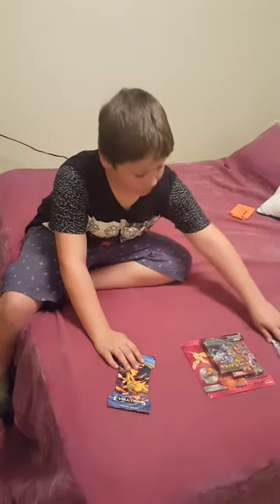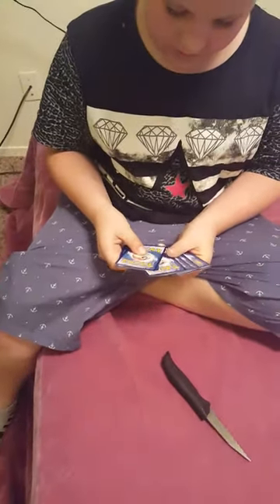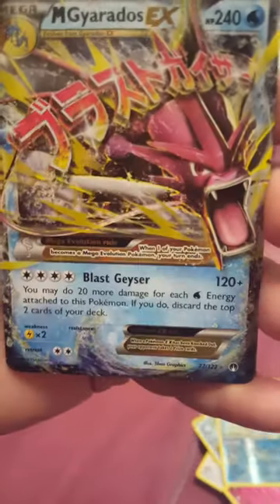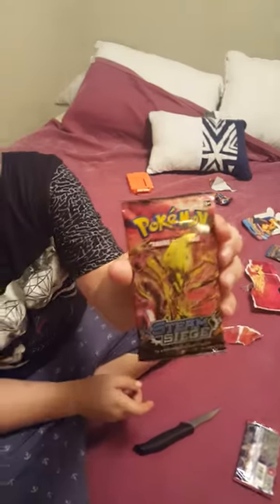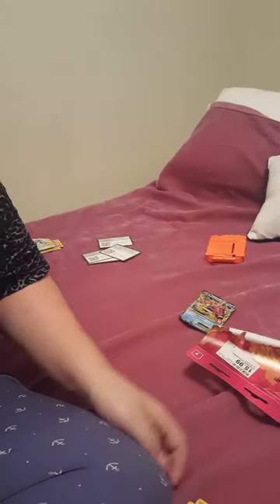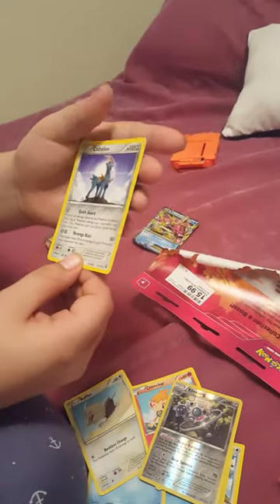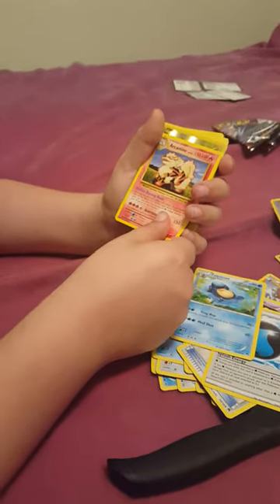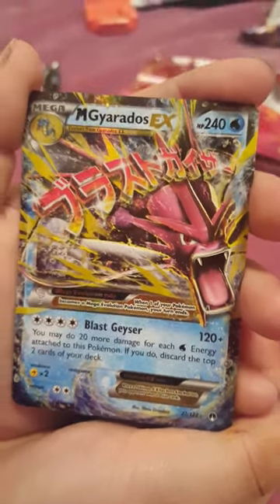Pokeymon card pack opening EX!!!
If u watched this it took a lot of excitement in me